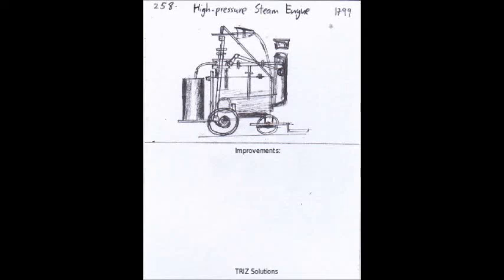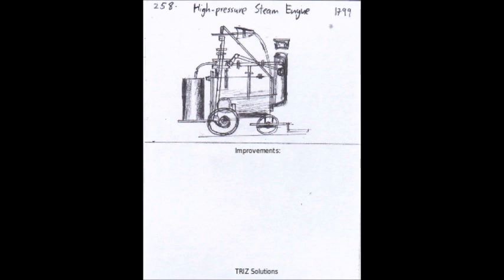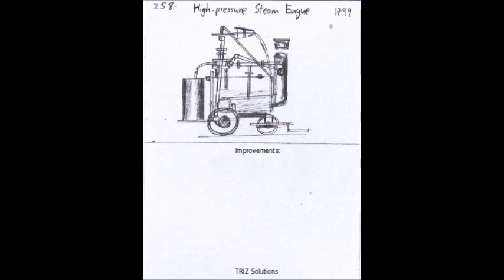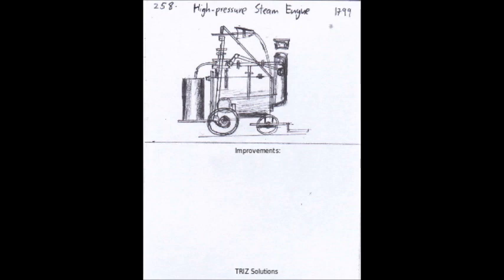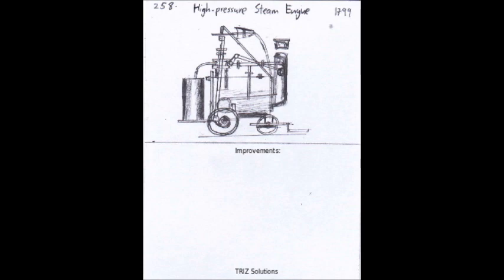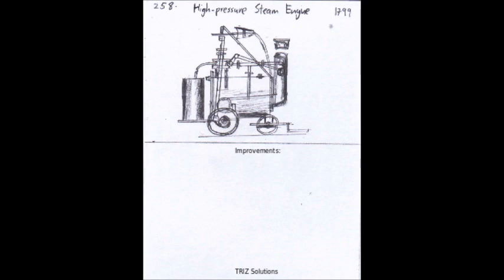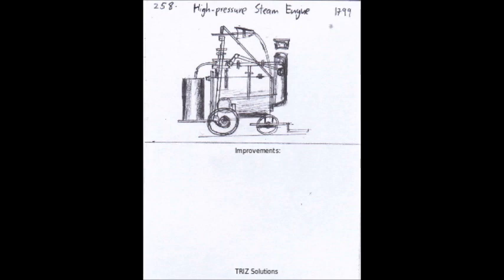258. High pressure Steam Engine